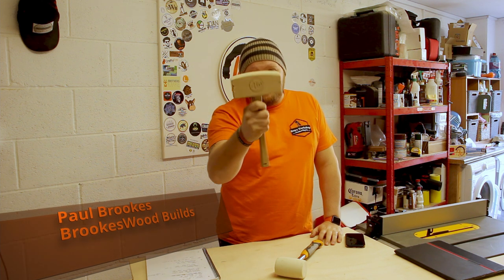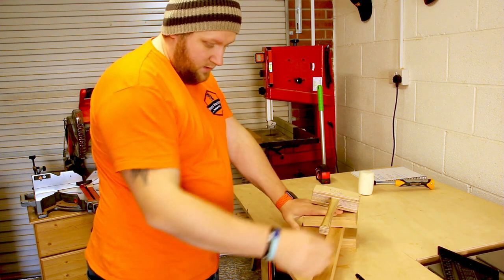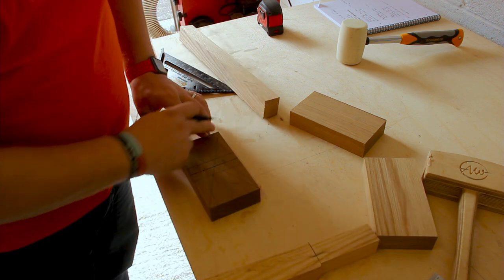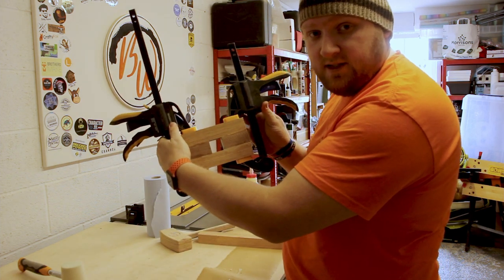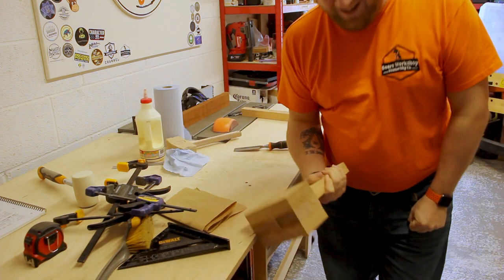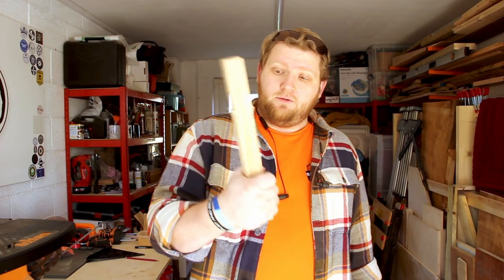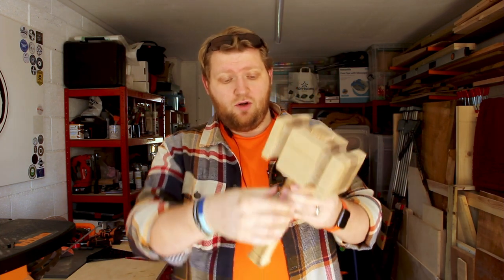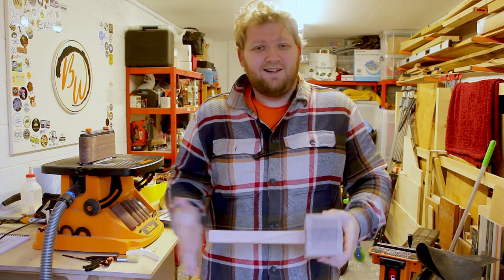How to Build A Mallet - blacksmith/Thor style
This week in the BrookesWood Builds makers space we are making a blacksmith /Thor style mallet.
This was a challenge proposed by Benji over at halfcutwoodcraft Such a good idea for a challenge & really pushed people to make something different.
Not overly functional due to the weight but looks amazing and is an absolute beast.

Materials:
Oak & Walnut for the body & handle & Iroko for the wedge

Machines:
Milwaukee M18 Fuel Mitre Saw
Ryobi R18ROS-0 18V ONE+ Random Orbit Sander
ISOtunes Bluetooth Hearing Protection
Axminster Craft AC2305B Bandsaw
Triton Ossolarting Belt Sander
Triton Superjaws

Consumables:
Titebond 3 Premium Wood Glue: